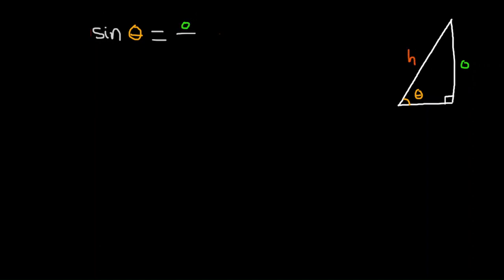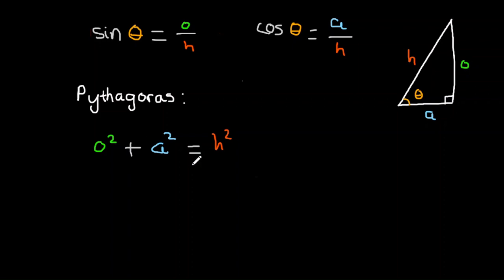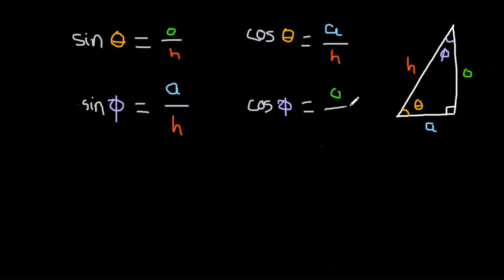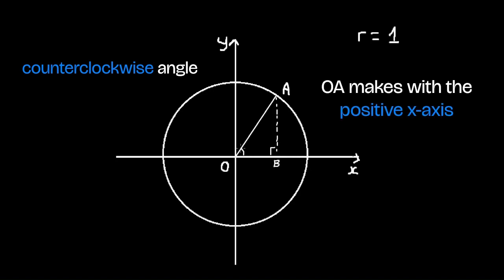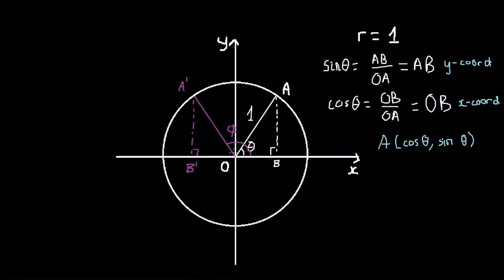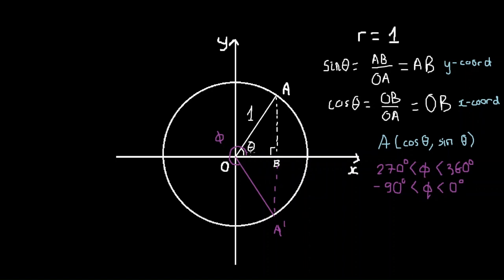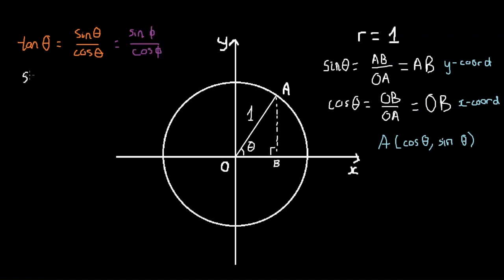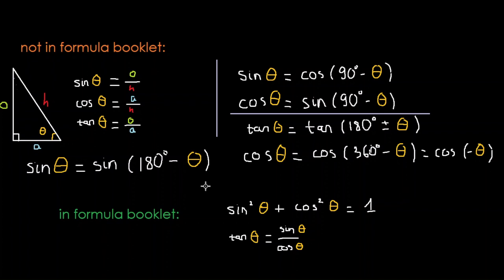Topic 3 - Trigonometry Intro (IB MAASL & HL)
An introduction to trigonometry in the IB Math AA course, covering:
Definitions of sin, cos, tan in a right triangle
The Pythagorean identity
Sin, cos, and tan of complementary and supplementary angles

Timestamps:
0:00 intro & definitions in right triangle
1:45 pythagorean identity
3:30 sin + cos = 90°
5:07 unit circle intro
7:06 sin & cos of supplementary angles
9:10 sin & cos of (380-x)
10:44 angles with same tan values
12:54 recap